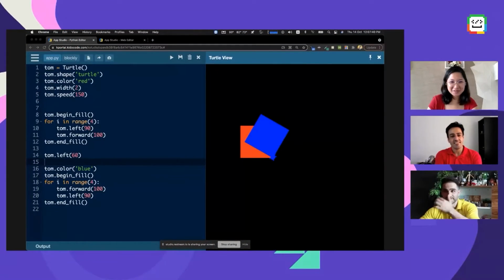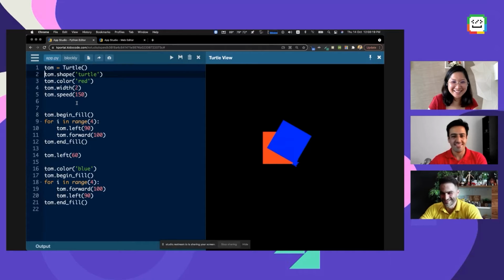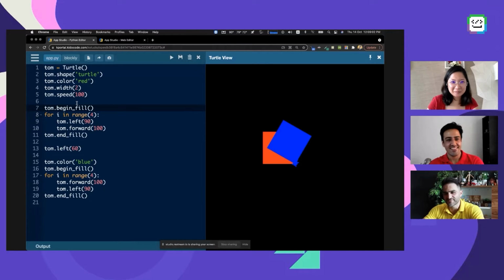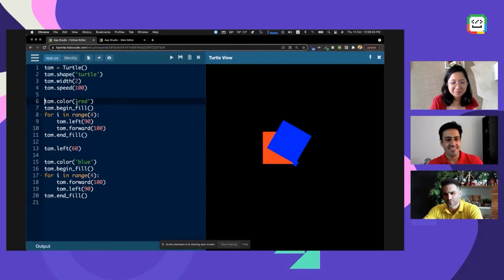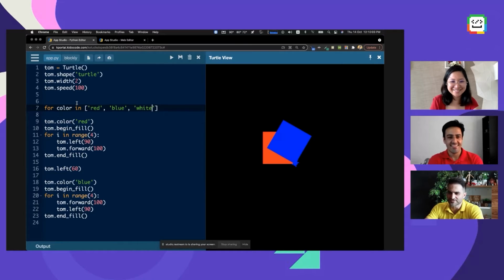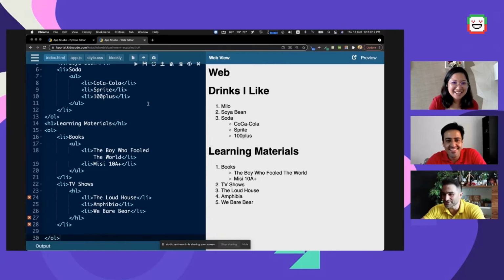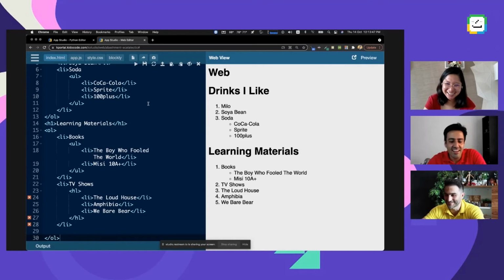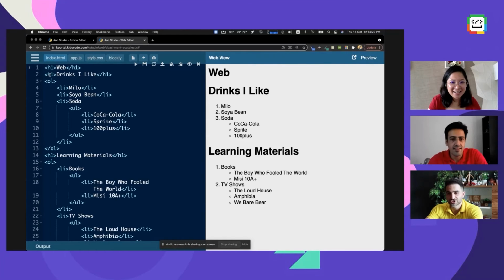UncleCode Review Episode 21: Mikail, 12yo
Meet Mikail! A student who started his journey in Kidocode in 2018 and has been working on really amazing codes since then. Watch the full code review by Unclecode to see his works. Well done, Mikail! 🎉

📢 You can be the next chosen student! Watch out for more UncleCode Review! 🎥